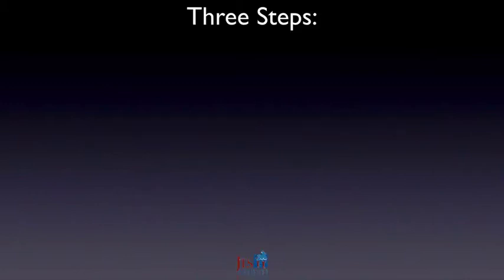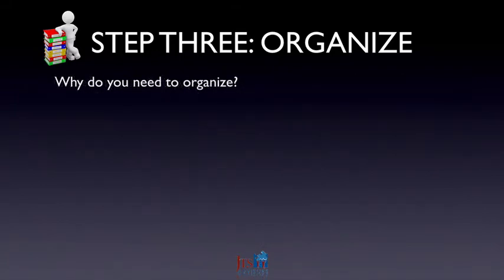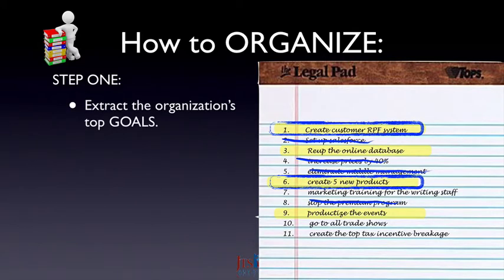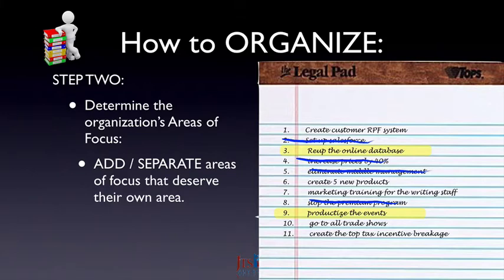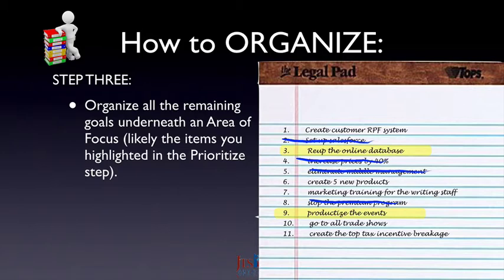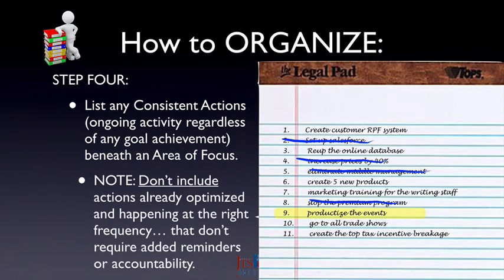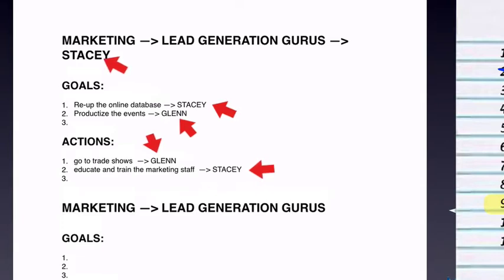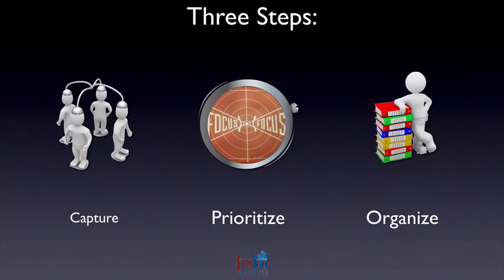Business Plan Coaching: Strategic Planning For Organizations (STEP THREE)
IN THIS VIDEO: Business Plan Coaching: Strategic Planning For Organizations (STEP THREE)

When you help your clients with business plan coaching, building a strategic plan is a great skill to have. Running corporate planning retreats and strategic planning consulting are great services to offer, and it makes a huge difference for your clients!  In the process of creating their business plan, and once your client has determined their organization’s priorities, you’ll want to help your business coaching client to organize those priorities into a final written plan that everyone on their team can understand and follow.  In the “organize” step, you’ll help your client create a written plan that guides their team’s focus, actions, and resources towards the priorities.  From a glance, this plan helps their team answer these questions about the  enterprise:

What are our most important goals (and the deadlines)?
What do we need to focus on?
What actions do we need to constantly take (and when)?
Who is responsible for each goal, focus, and action?

0:00 INTRO
0:35 Overview of the Three Steps to Strategic Planning
1:47 Business Plan Coaching Step THREE: The Organize Step
2:42 Why do you need to organize?
3:26 How to ORGANIZE
4:48 Extract Goals
5:42 Create Areas of Focus
8:59 Organizing Goals Under Areas of Focus
10:09 Organizing Consistent Actions Under Areas of Focus
12:35 Assigning Goal Ownership to Team Members
15:09 Horizontal Plans And Timelines
16:01 What to Organize